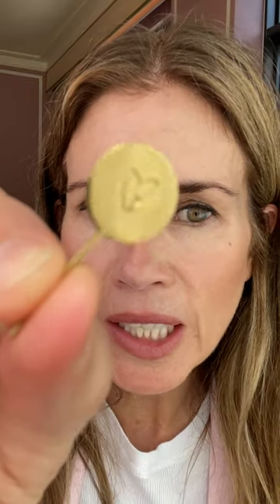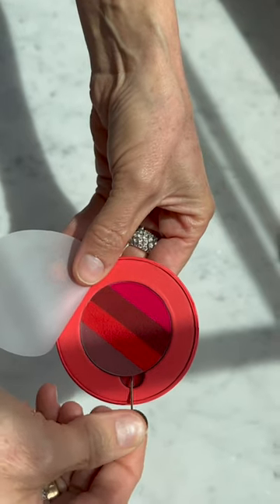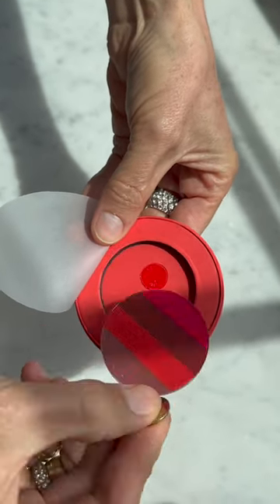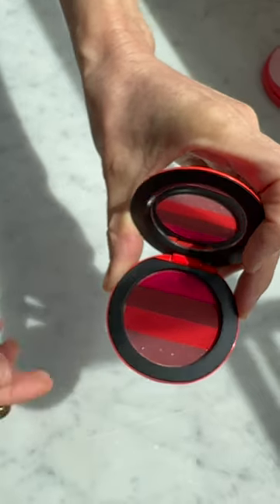Introducing Lip Suede Refills! | Westman Atelier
Gucci Westman reveals our first-ever Lip Suede refills and how easy it is to refresh your compact.